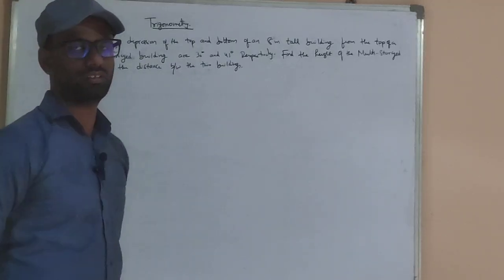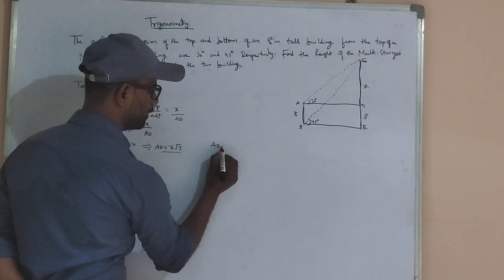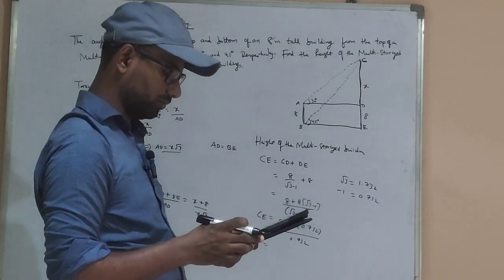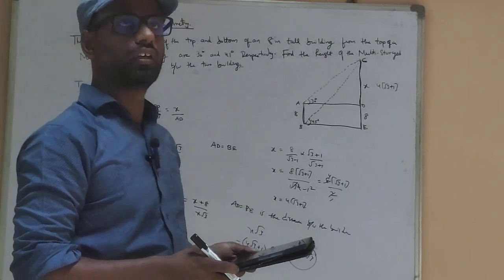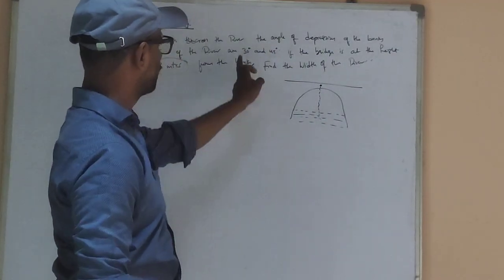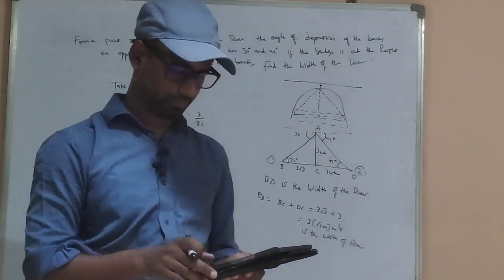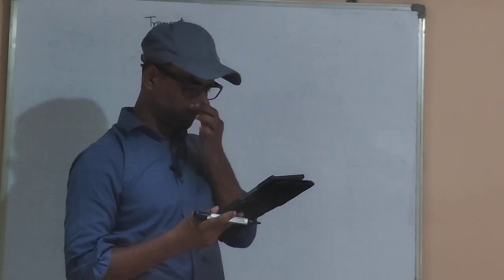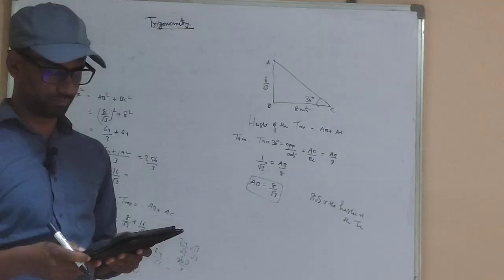# TRIGONOMETRY AP BOARD